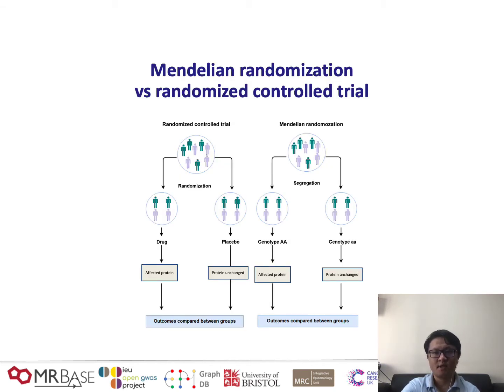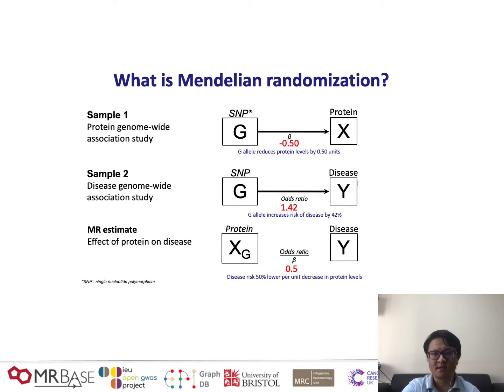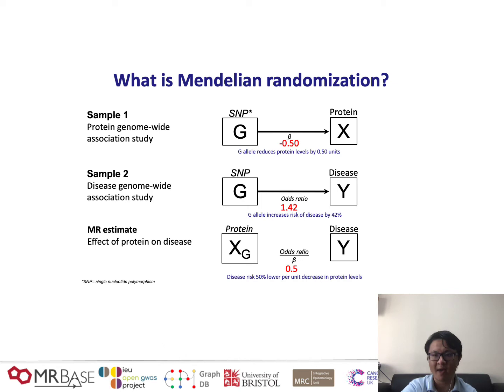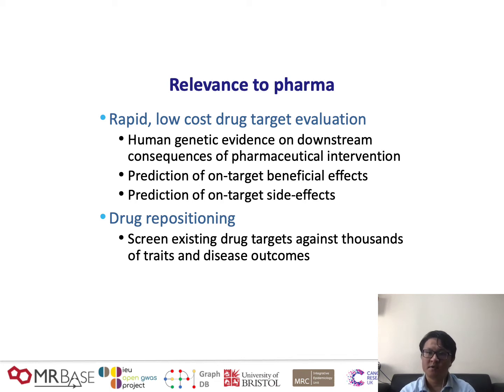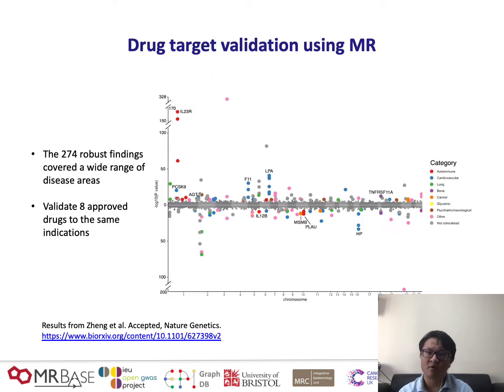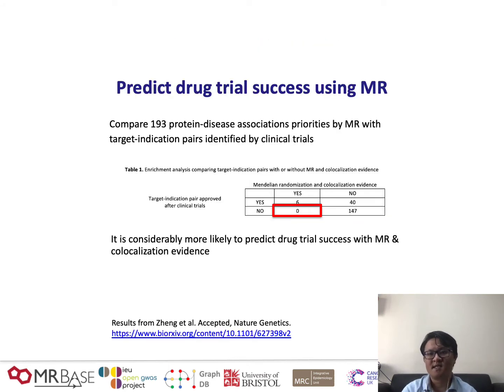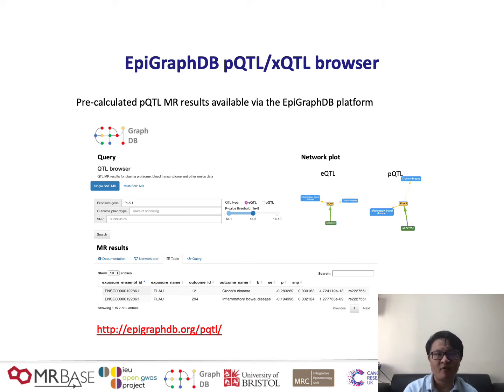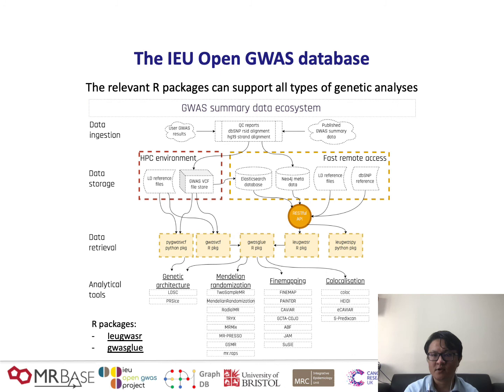Exam causality MR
WCPG2021 - Exam causality using Mendelian randomisation